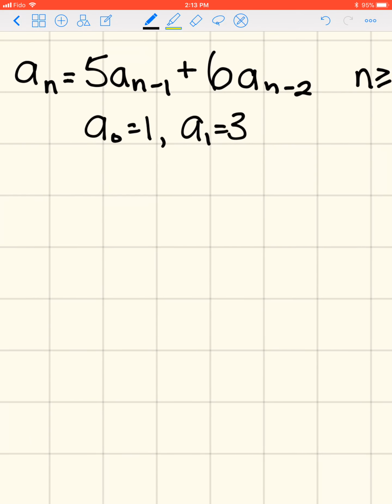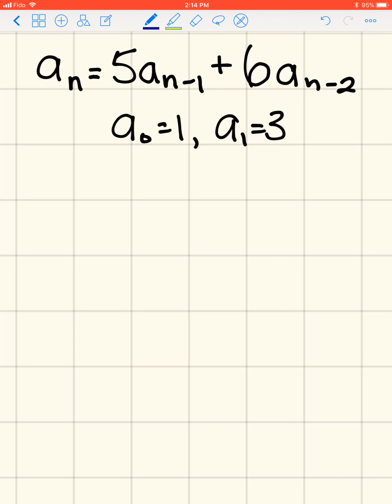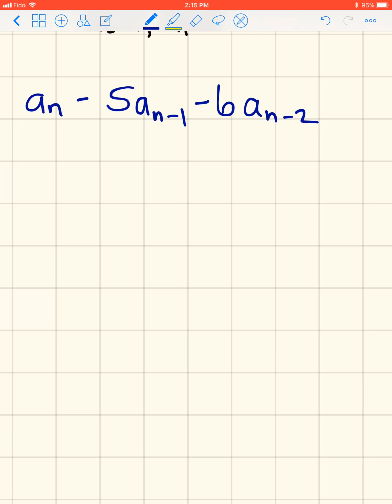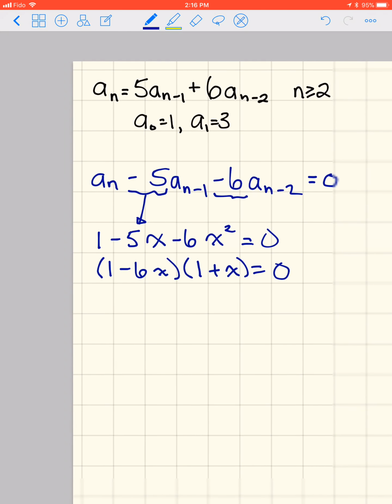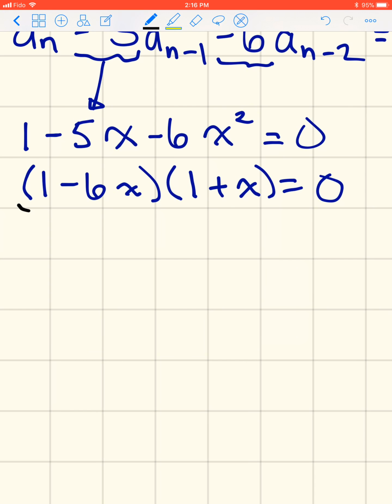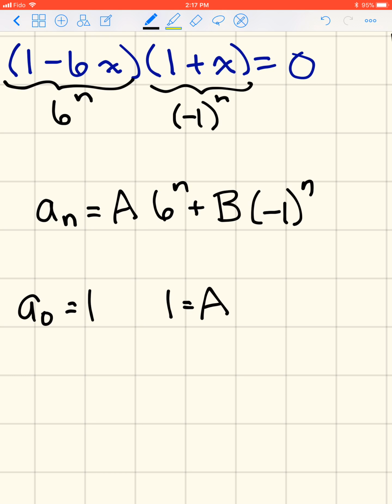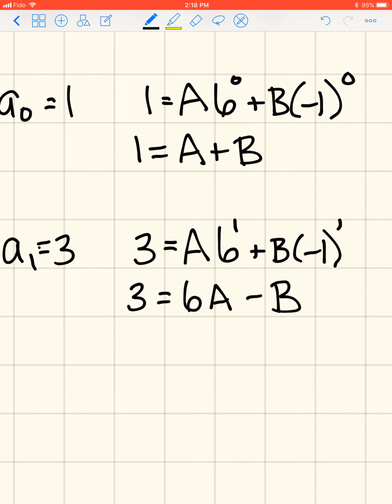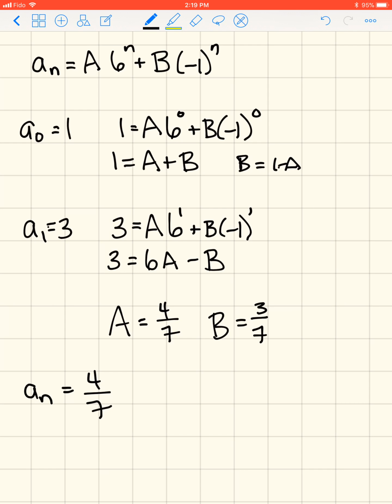Solve Homogeneous Recurrence Example 1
Given a function defined as a recurrence (where each term is calculated from the previous terms), find a closed form.  Tutorial 7, Question 1.